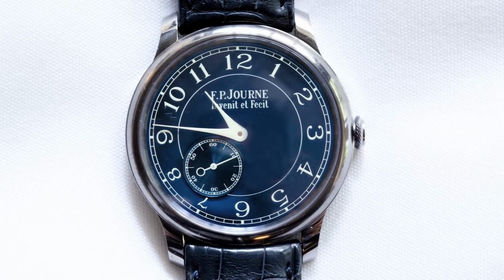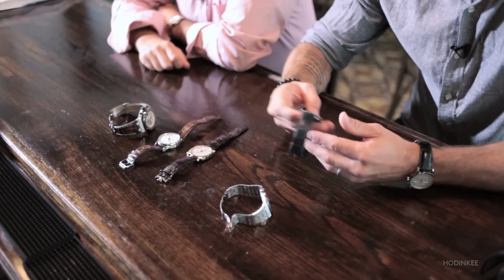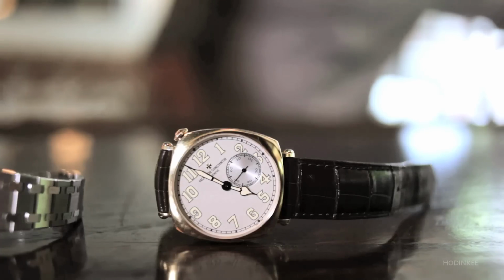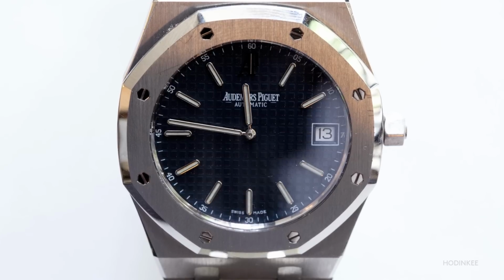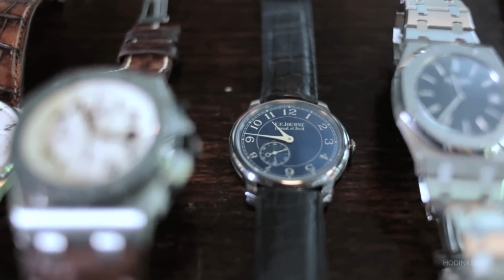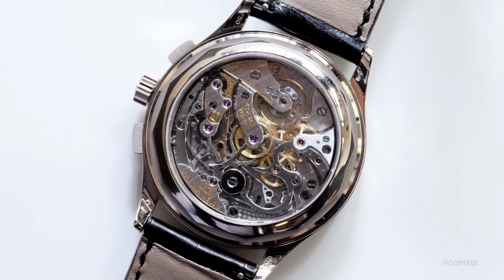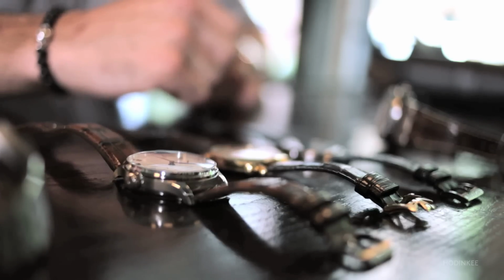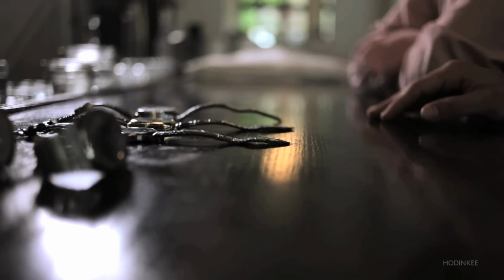Talking Watches With J.J. Redick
Welcome to episode two of Talking Watches. Last month, we sat down with singer, songwriter, and friend of HODINKEE Mr. John C. Mayer to talk about some of his favorite timepieces, and how he got into collecting. Today I'll be showing you part of my conversation with another young watch collector, who happens to shoot a mean three pointer -- former national college basketball player of the year, and current LA Clipper, Mr. J.J. Redick. J.J. is a highly astute collector that has an innate appreciation for true watchmaking, and today we are proud to present, exclusively on HODINKEE, Talking Watches with J.J. Redick.